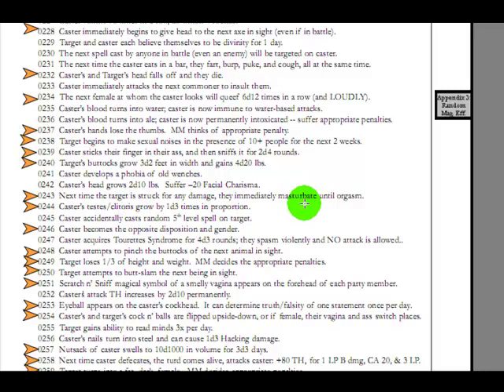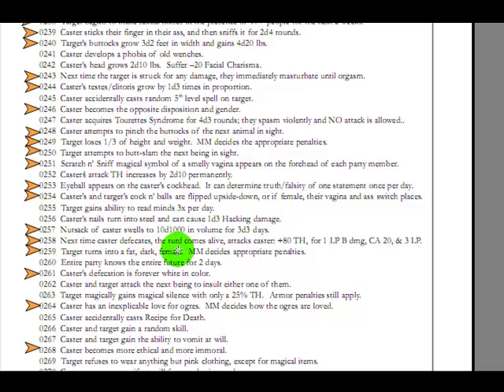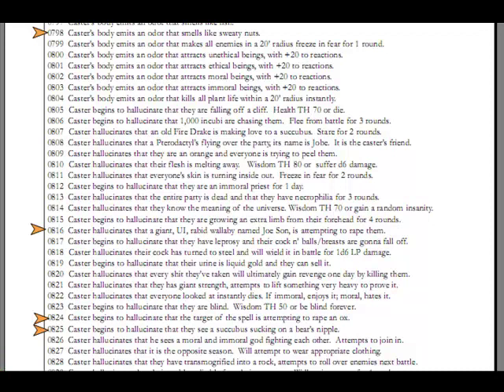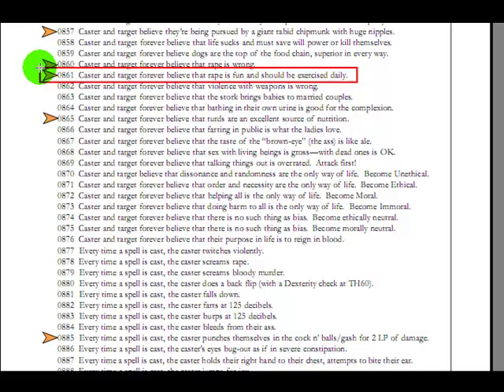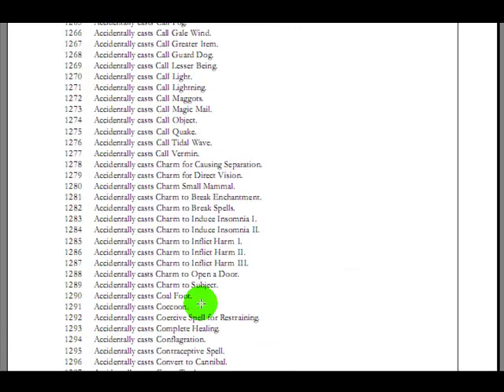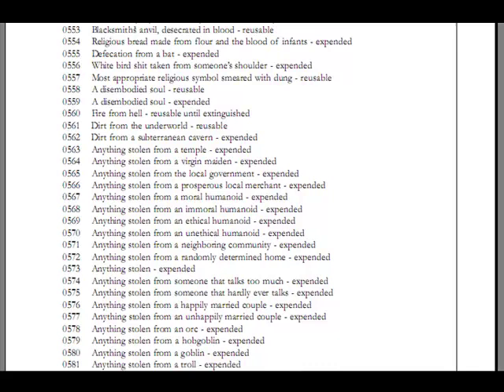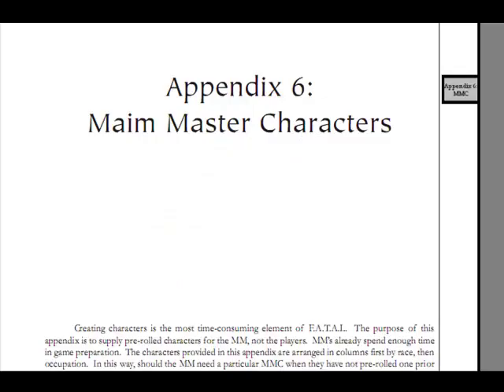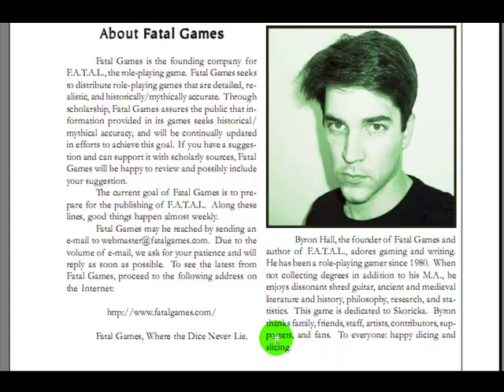Review: F.A.T.A.L. Tabletop RPG Part 14 - Finale: Random Magical Effects P2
Fantasy Adventure to Adult Lechery - WARNING: adult/mature terms and content, verbal/written, in the context of game rules
random magic effects, magical misfires